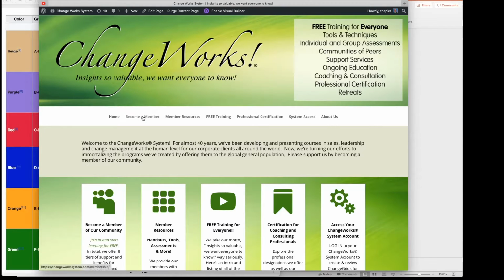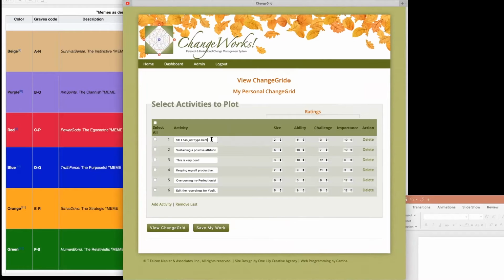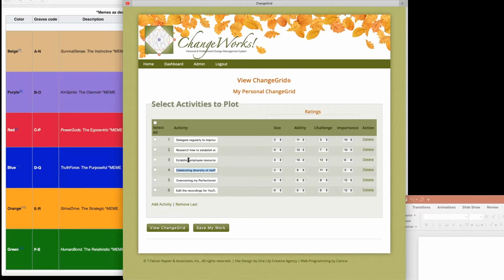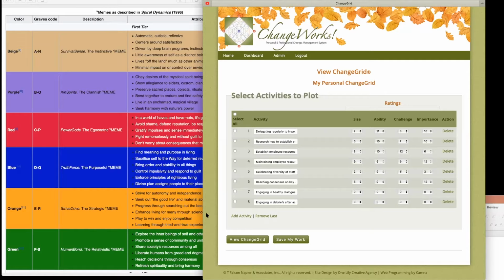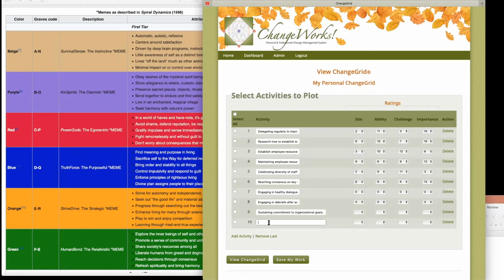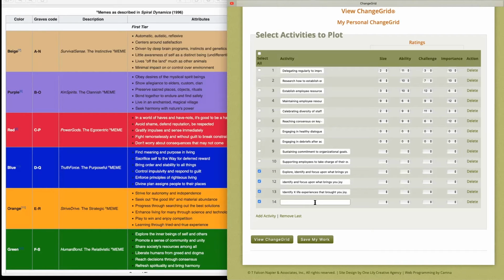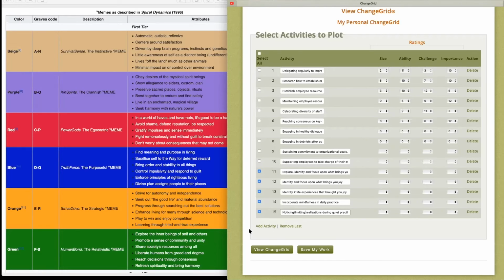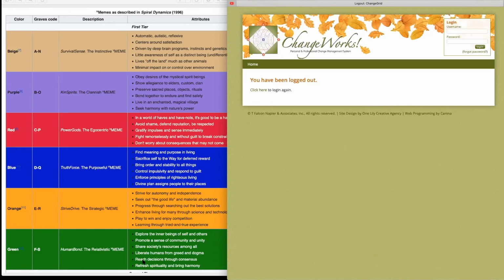The ChangeGrid® and Spiral Dynamics® — Part 6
We finish our discussion on Spiral Dynamics, to determine precisely HOW movement up or down the spiral is achieved … what stages one moves through and what techniques can be employed to support those movements.

T Falcon Napier leads these discussions that are based on his life's work of studying 100's of maps of human behavior dating back 2500 years to the time of Socrates, Hippocrates, Plato and Aristotle. He believes that if the models are truly describing the human experience they should all make sense when studied together. He has created the ChangeWorks® System to do just that.  All human Development professionals and ChangeWorks® Professionals are invited to join in the discussions in order to continue exploring other brilliant models of human development and see how they add to a system that can be useful to anyone interested in their own development or the development of their clients. If you are curious about human behavior, learning more to expand the knowledge you already possess, improving yourself or raising your awareness, this call is absolutely for you.